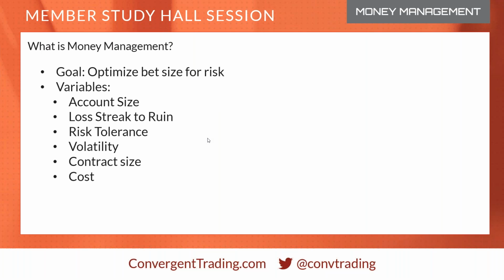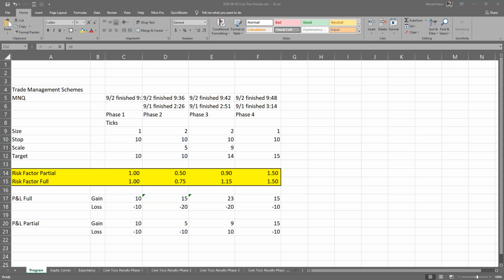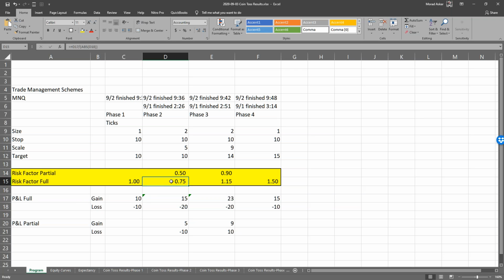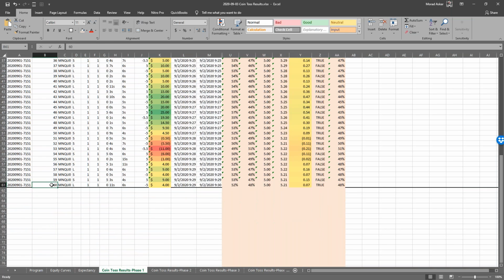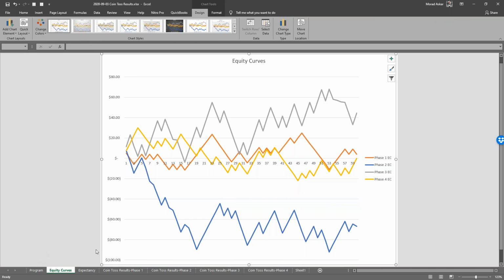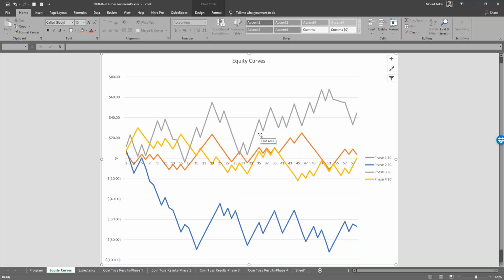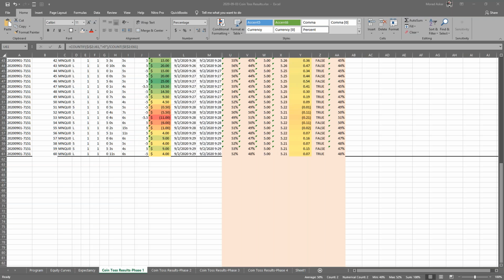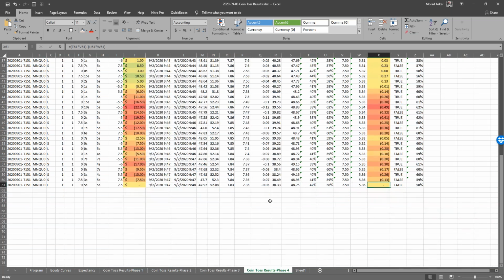Money Management in Practice | Risk Management Webinar by FuturesTrader71 & Convergent Trading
Enjoy this member-exclusive Convergent Trading webinar about Money Management in Practice.

Hosted for Convergent members on September 3, 2021, we later released this webinar on YouTube due to popular demand to learn more about how to manage risk in trading.

In this Convergent Trading Exclusive Member Webinar, FuturesTrader71 goes through some incredibly important concepts, including:
✔ Money management goals
✔ Money management variables
✔ Relation to risk management
✔ Sizing vs price vs trade management
✔ Coin toss exercise
✔ R factor, overcoming randomness
✔ Sample size and coin toss
✔ Win rate and number of contracts
✔ Static vs dynamic management

Find full event details and notes in this accompanying blog post

Chapters:
0:00 Intro
2:05 What is Money Management?
6:10 Sizing vs Price vs Trade Management
8:25 Coin Toss Exercise
17:10 Results of the Data
24:10 Equity Curve
31:20 R:R Conclusions
38:32 Determining Risk/Stop Size
45:30 Can Your Win-rate be Less Than 50/50?
51:13 Static or Dynamic Trading Management?

===  Convergent Trading  ===